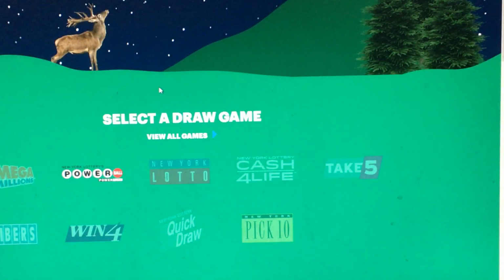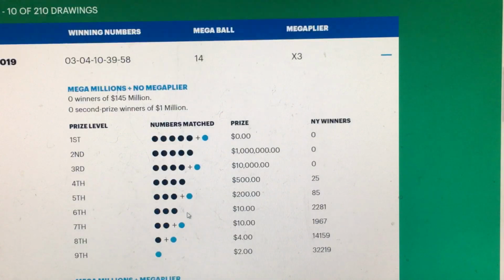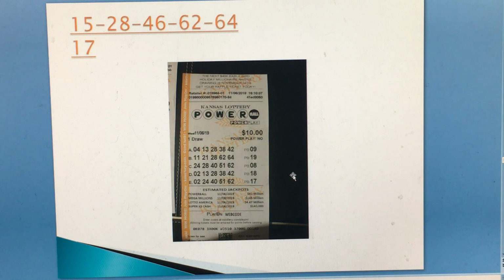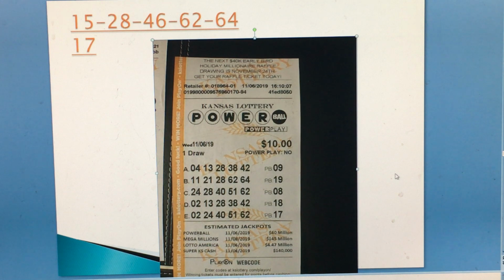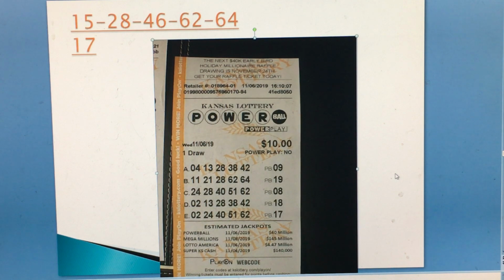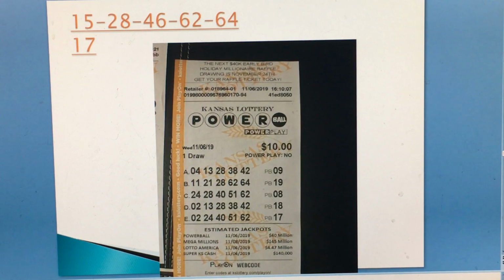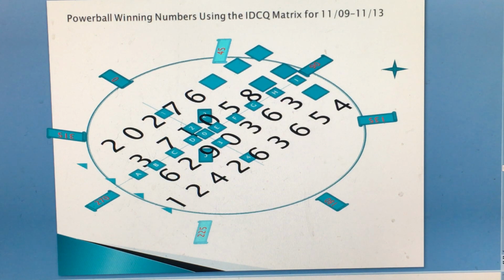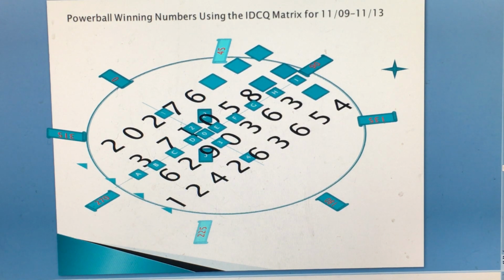Almost $100,000 Powerball Winner Stery and Powerball IDCQ Winning Number 11/09-11/13!